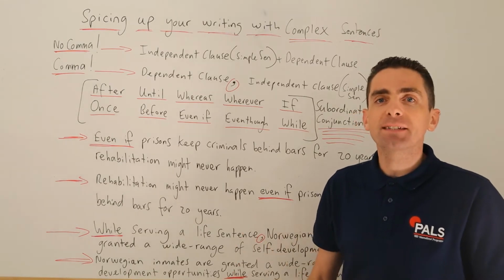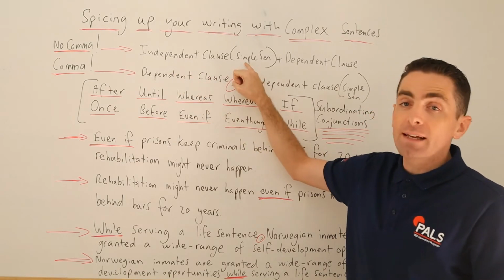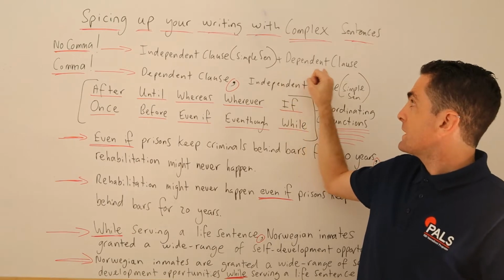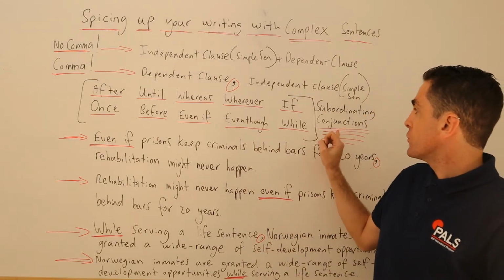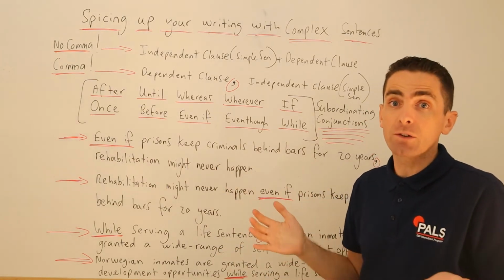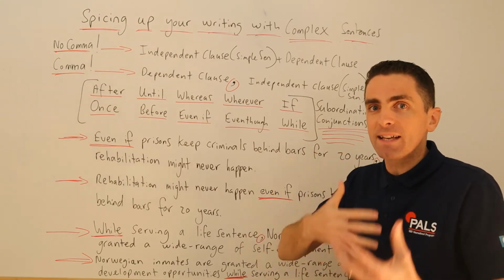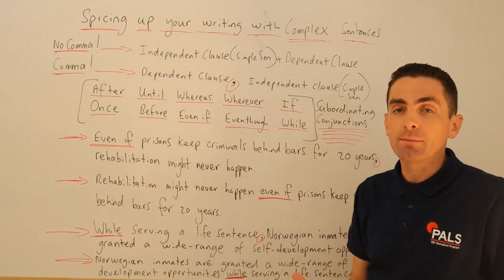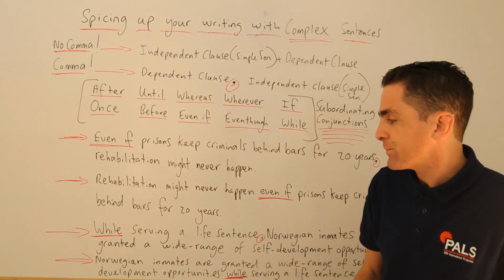Free IELTS Writing Course Task 2 | complex sentences